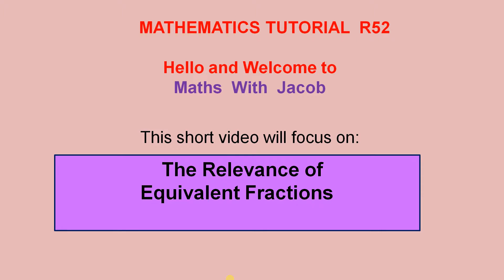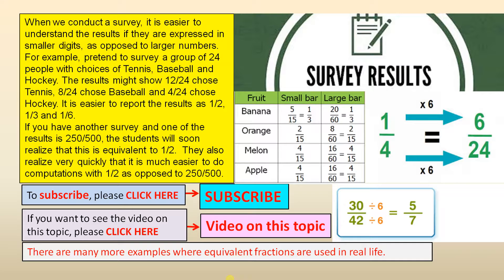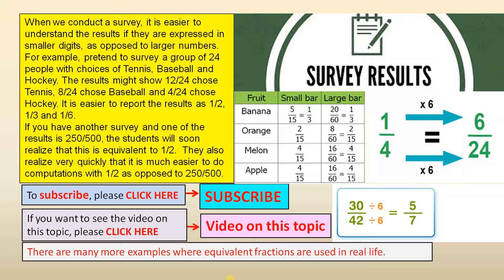Relevance of Equivalent Fractions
In this video we highlight examples where equivalent fractions are used in real life.